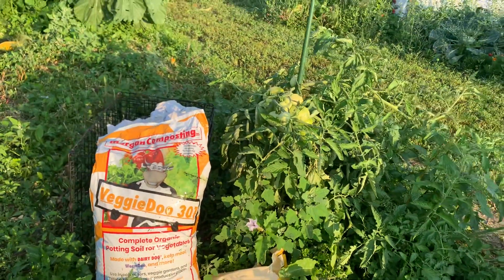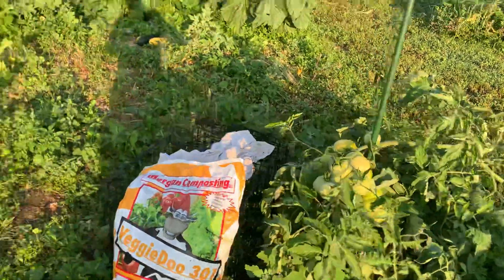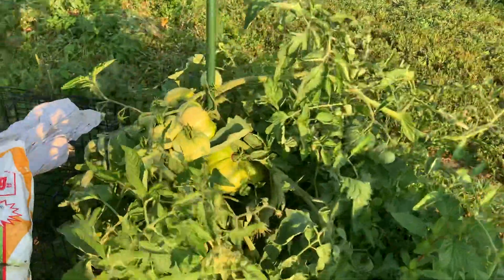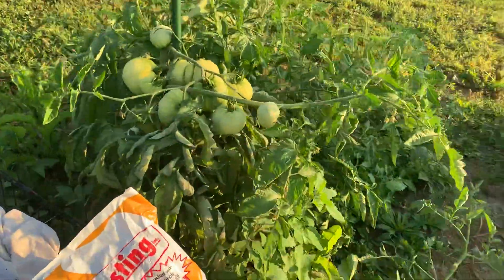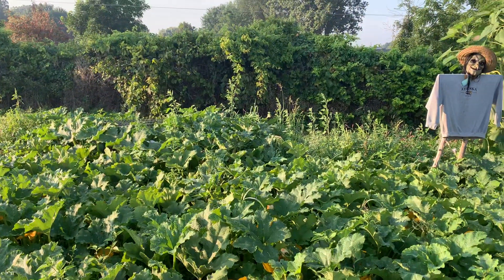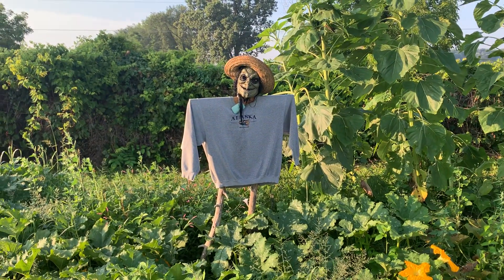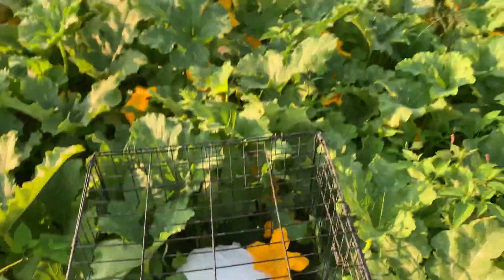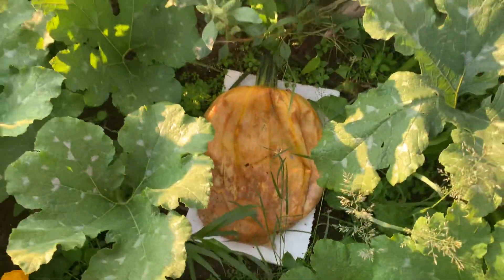August 19, Update Giant Tomatoes How many on 1 Plant can I Grow? DAIRY DOO 301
Mark (Bubba) Talks about how many fruits you can grow on 1 plant .Domingo's are very good eating Beef steaks. Many misconceptions on the Giant Veggies.

Plus DAIRY DOO GIVE AWAY is here.  Two lucky winners will  chosen in August for FREE Sample of Stress BLASTER & Cal BLASTER

Bubba BUY ONE GET ONE FREE ! Seed sale

OVER 17 million views & growing Giant Watermelon

Check our seed store If you would like a one on one Phone call to ask questions & advice ,Give me a call I would love to help you grow Prize winning fruit. Home Improvement project or just to shoot the bull Talk Soon